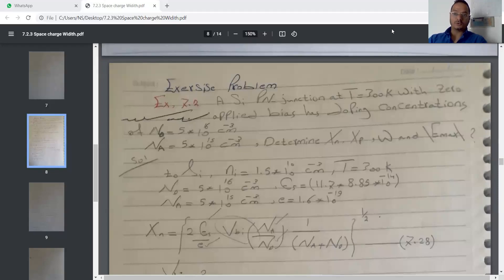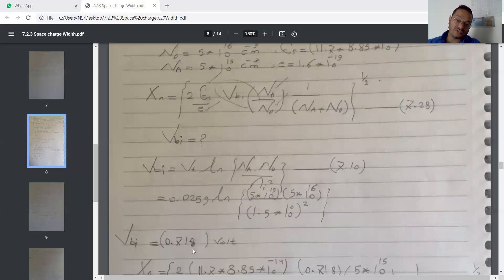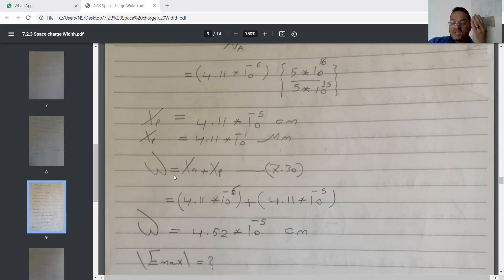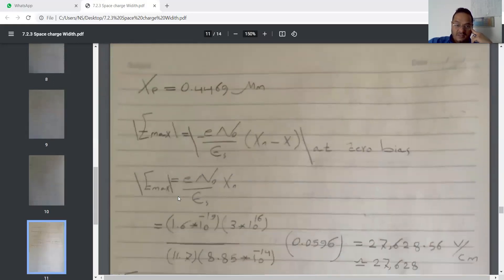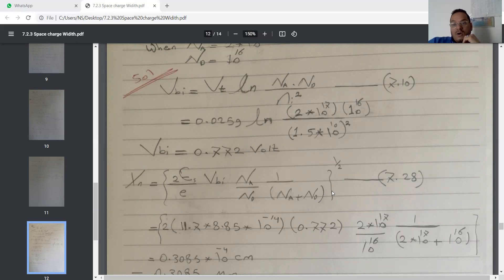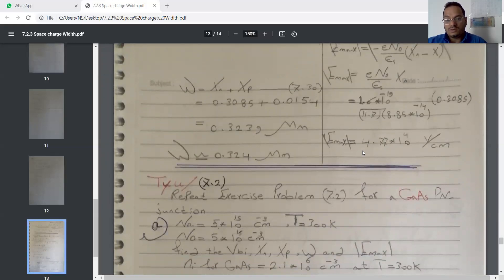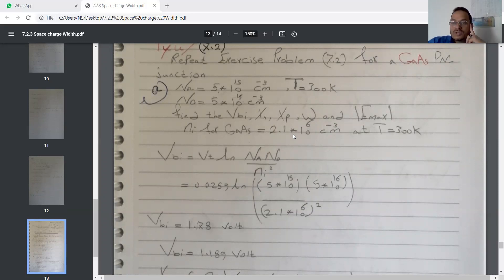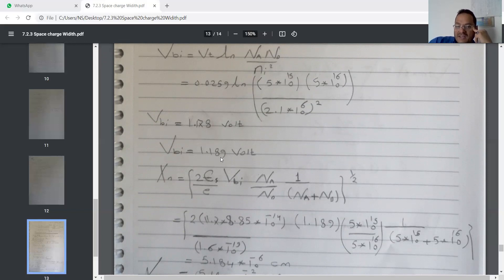conductivity course( Ch. 7) Example 7.2, Exercise 7.2, Tyu 7.1 and 7.2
Document from Ali Alşemeri